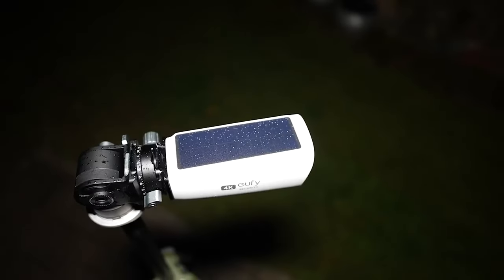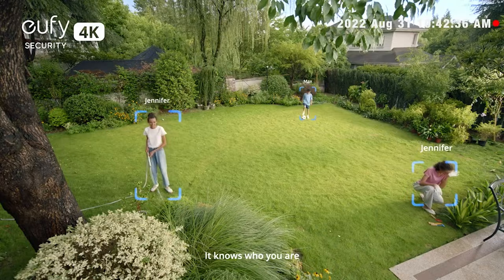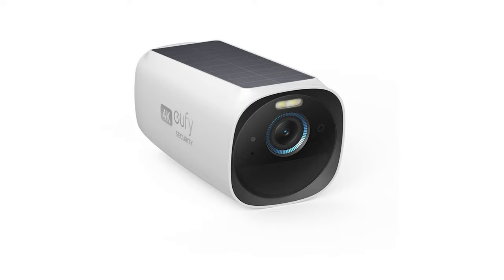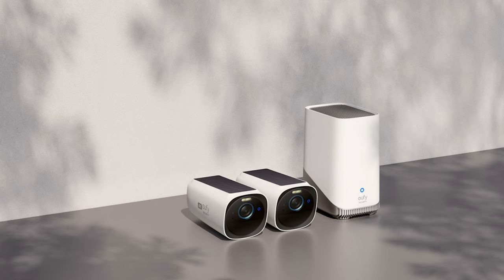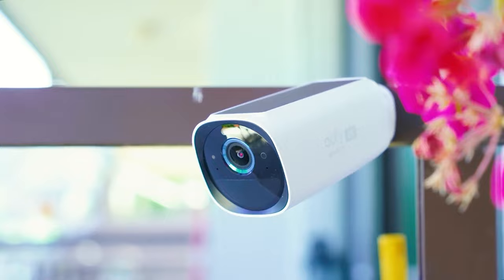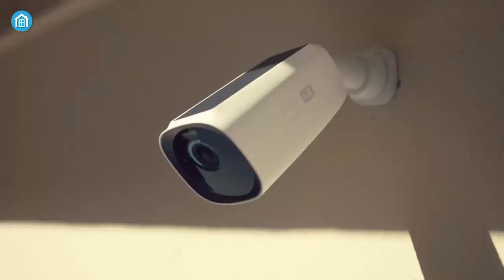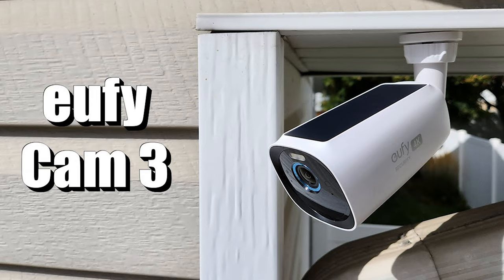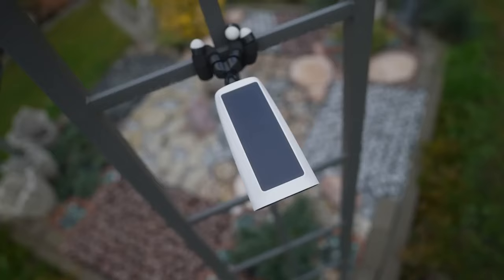EufyCam 3.. What NO ONE is telling you!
In this video, I'll give you my thoughts on the EufyCam 3! I'll walk you through, the key features, and my thoughts on the pros and cons of EufyCam 3.

(Amazon)